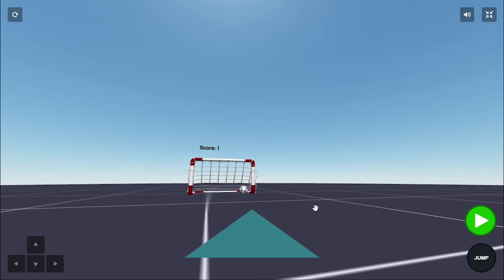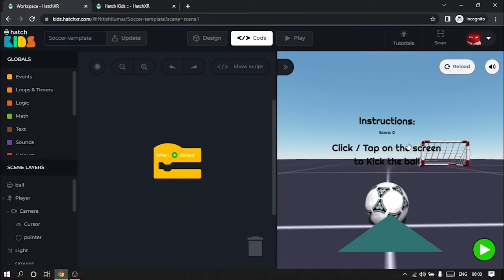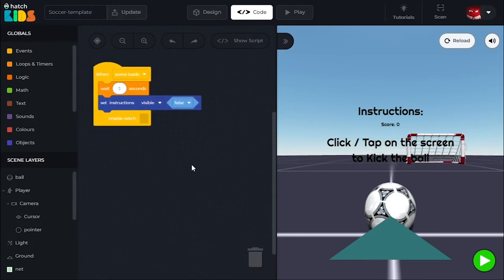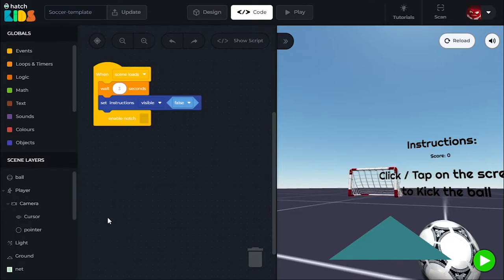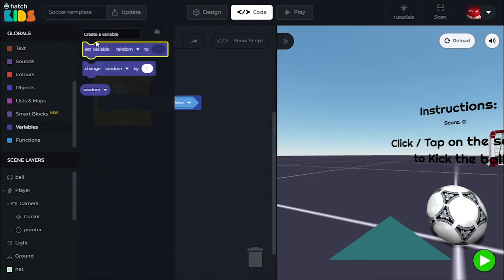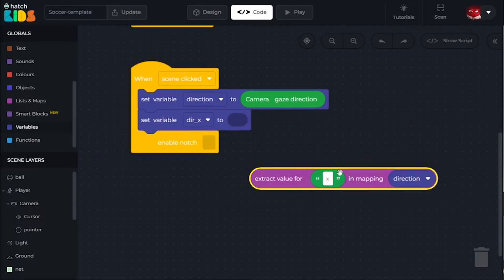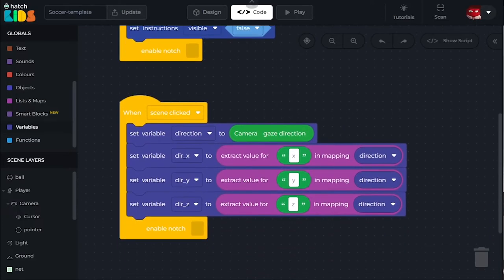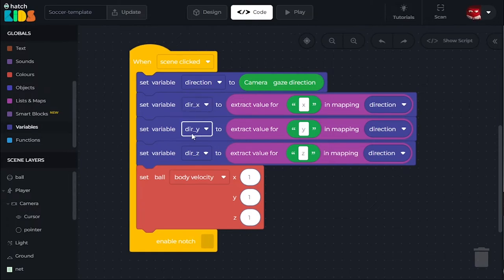Hatch Kids Tutorial #7: Code a 3D/AR Soccer Game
Learn to code a 3D/AR soccer game on hatch using block coding. In this video, we cover concepts of boolean variables, adding physics on a 3D object, lists & maps, and extracting individual properties of mapping, and much more.

00:00 - Introduction
01:00 - Open the template project
02:12 - Remove instructions
06:15 - Find the gaze direction
07:35 - Add scene click event
10:15 - Extract x/y/z values of direction
13:54 - Set ball velocity in the gaze direction
16:47 - Use of physics & dynamic body in Hatch
19:14 - Add speed variable
24:30 - Reset the ball position
29:03 - Understanding boolean variables
35:00 - Detect collision & add score
41:15 - Make the game run on phones & tablets